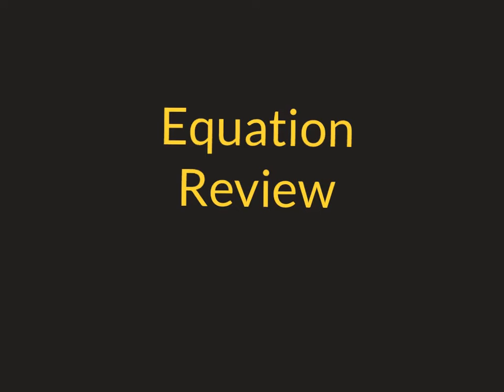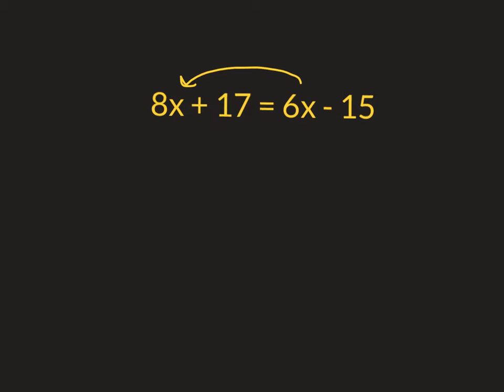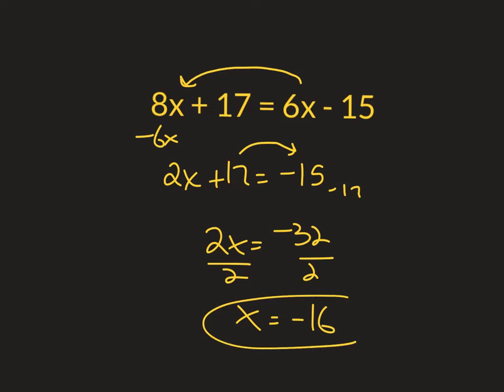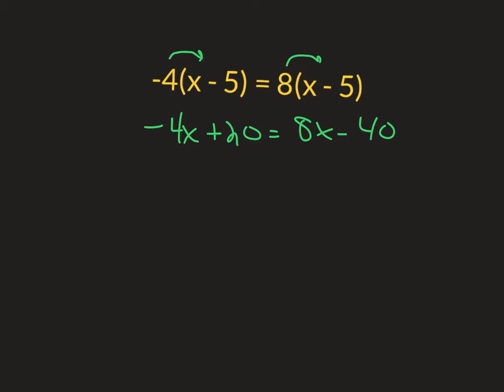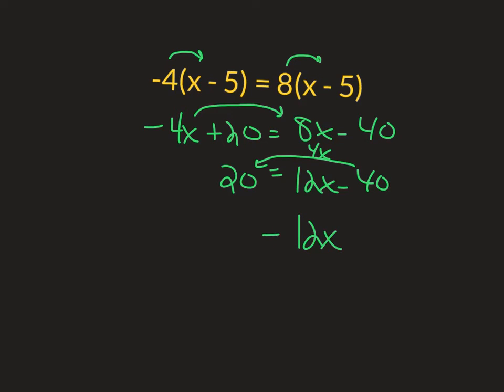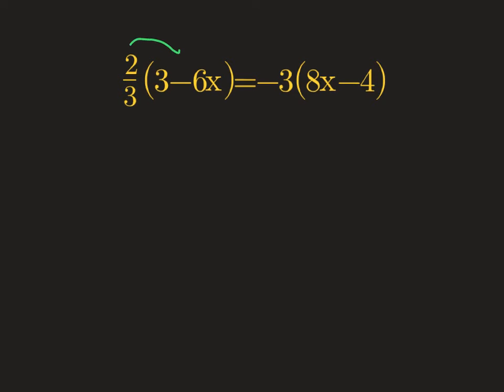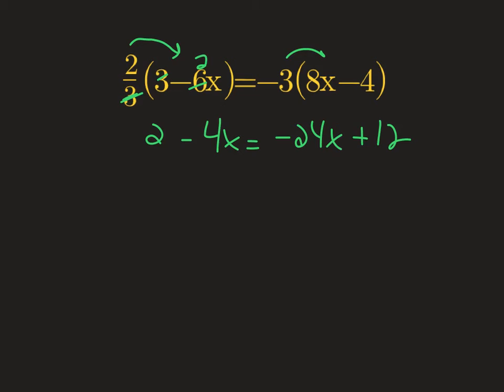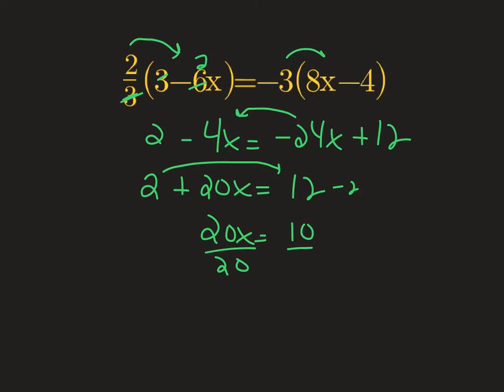Alg2 video 1 mb